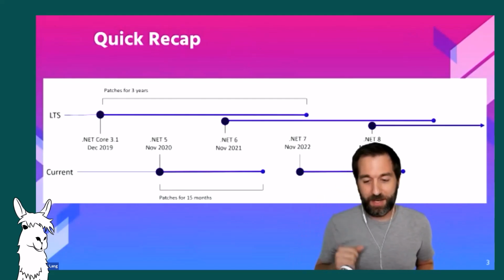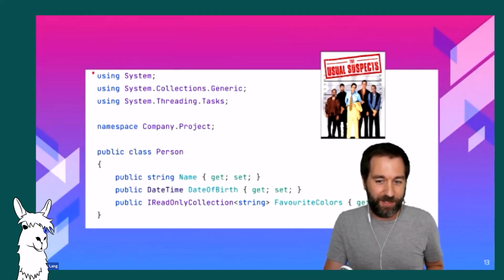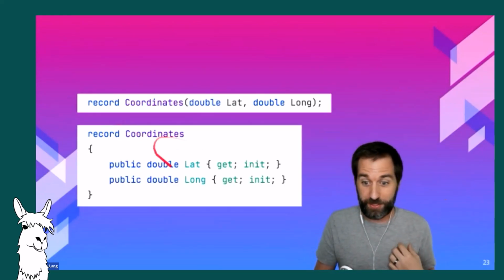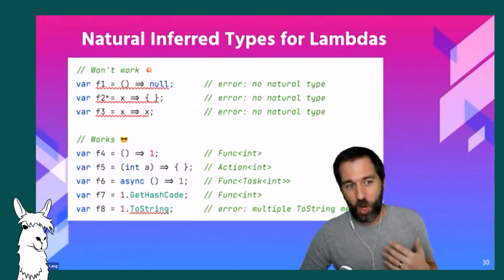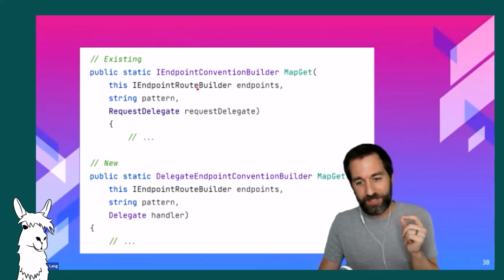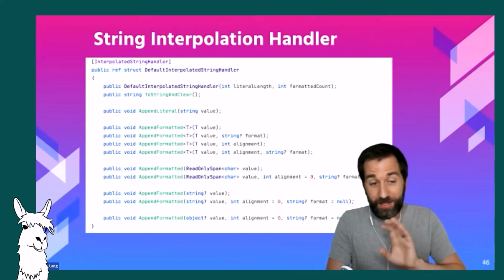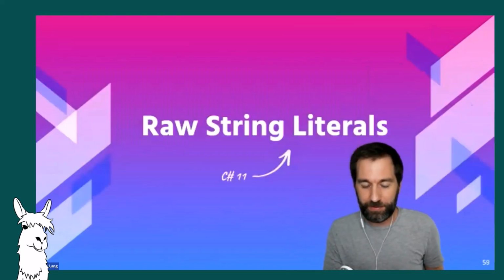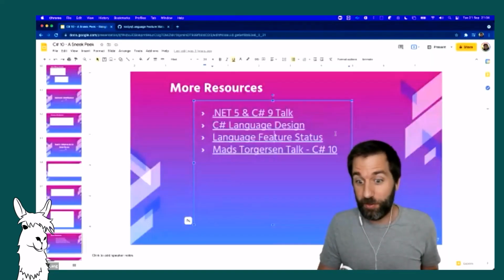A sneaky peek at C# 10 - Stuart Lang. Dot Net North - September 2021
Presented by Stuart Lang

C# 10 is coming, in this talk Stuart will be exploring the features that will likely land in this release. These vary from some exciting big features that can significantly change what a typical C# file looks like today, and to some of the smaller quality of life and niche (but interesting!) features.

Stuart Lang is a Microsoft MVP who loves all things .NET and the surrounding community. He is a father of 2, works as a Principal Engineer at Just Eat, and occasionally blogs